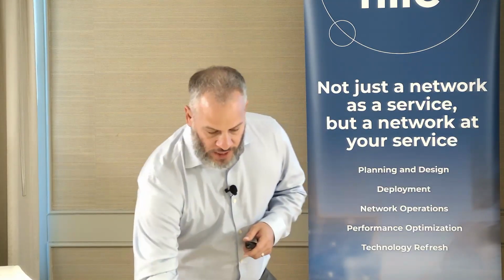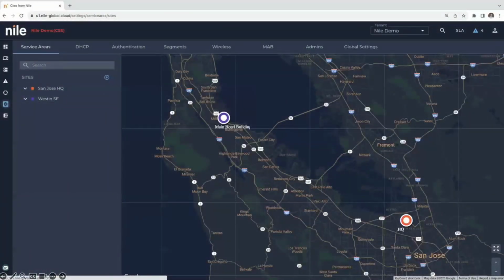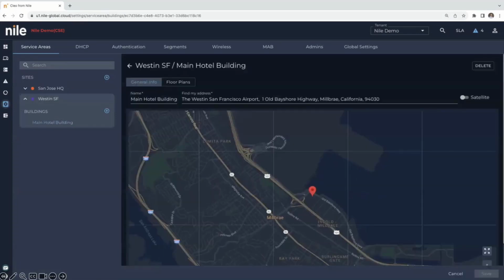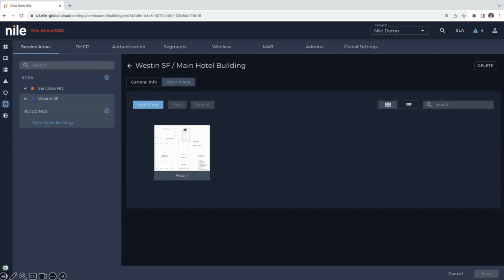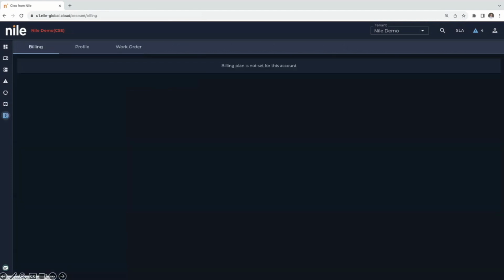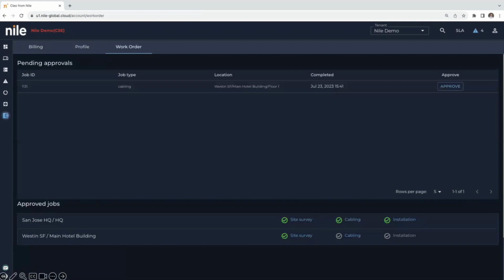Live Demo: Your Day 0/1 Experience as a Nile Customer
In this live demo, team Nile demonstrates the automated steps that allow for its customers to enjoy a seamless onboarding experience. Topics such as work order management to get ready for physical installation efforts and project management automation via Nile’s service delivery managers are discussed.

Presented by Austin Hawthorne, VP of Solution Architects, and Rishit Lakhani, Solutions Engineer. Recorded at Networking Field Day 32 on July 26, 2023 in San Francisco, CA. Watch the entire presentation for more information.